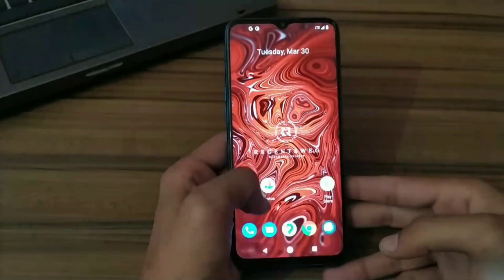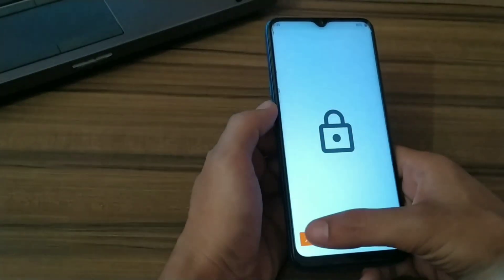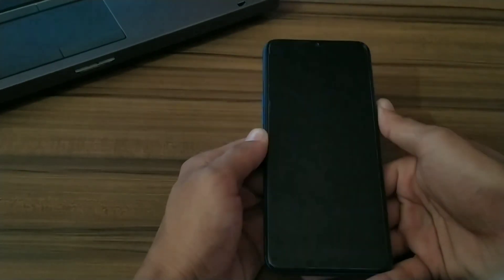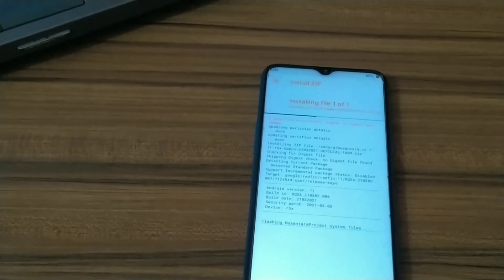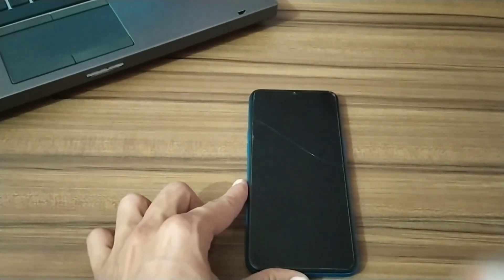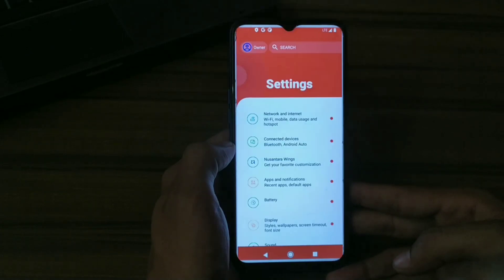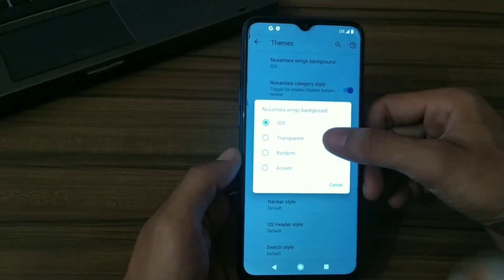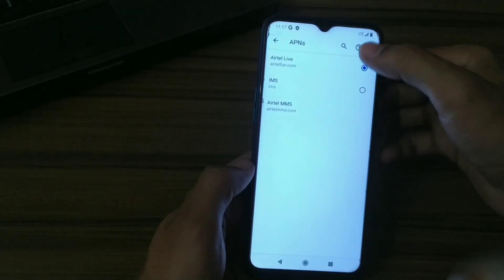Android 11 for realme 5 |Nusantara 2.7 for realme 5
It's time to switch to AOSP which has proven to be lighter, faster, and without bloatware compared to the factory default OS.
Android 11 for realme 5
Finally Nusantara 2.7 Android 11 is available for realme 5 series.
Nusantara is AOSP based ROM created by Indonesian group to enhance the power of realme 5.

Note : use pico gapps with vanilla
Key Features :

• Lightweight
Based AOSP which is known to be lightweight, clean, without bloatware, and smooth.
• Variant
Nusantara Project gives users the option to choose variants that have installed Google Apps (GApps) or not installed (Vanilla)
• Customization
In addition to prioritizing stabilization and performance, we’ve also added personalized features that you can customize however you like.
•Powerful
Without bloatware and useless applications will drive further performance on this ROM. Many users rate and choose our ROMs as their daily drivers, especially in gaming usage.